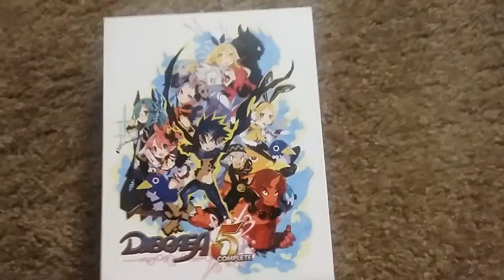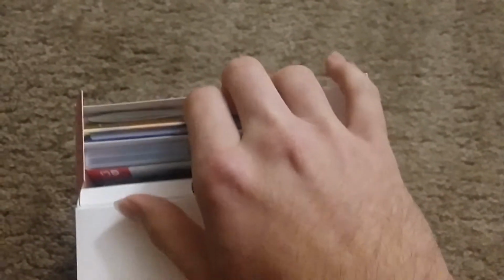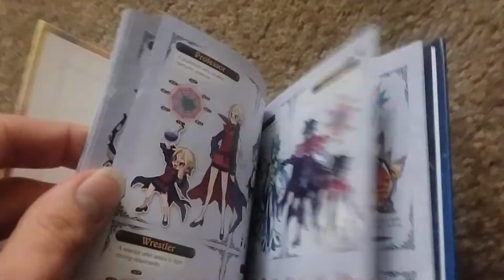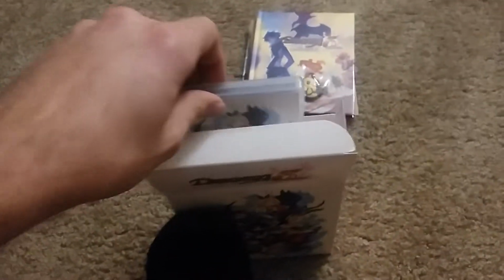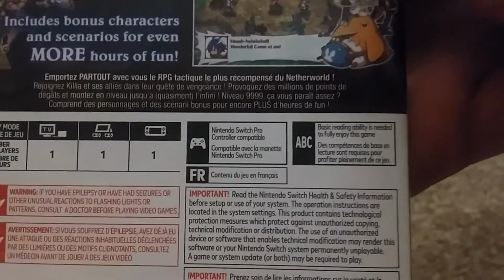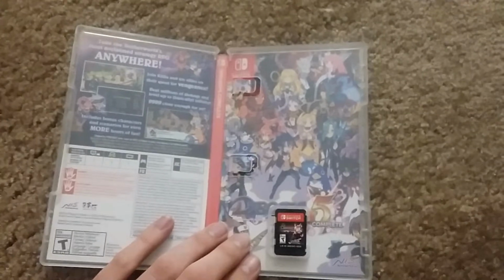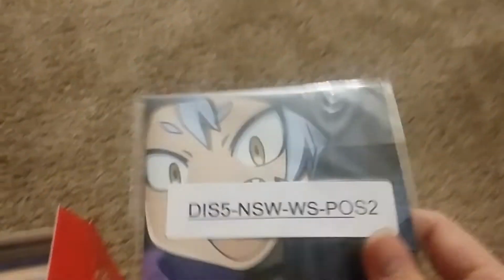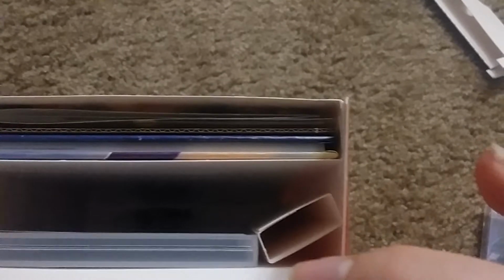Disgaea 5 Limited Edition Unboxing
Didn't realize I haven't uploaded this one yet -_- So now here it is. Only thing I didn't like about this was at the time had to pay scalper price to get it but considering the mass savings I've been getting on all these special editions I figured it wouldn't be so bad.